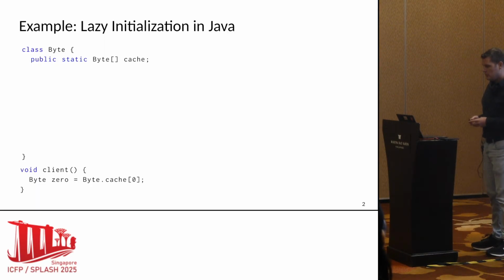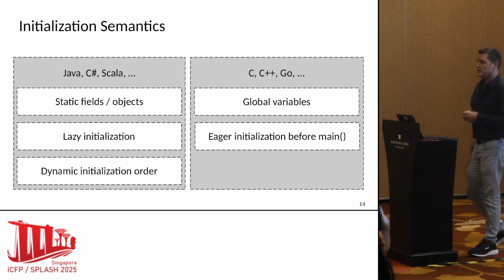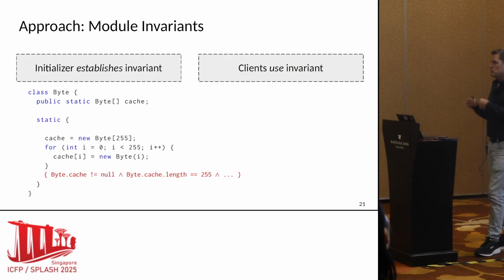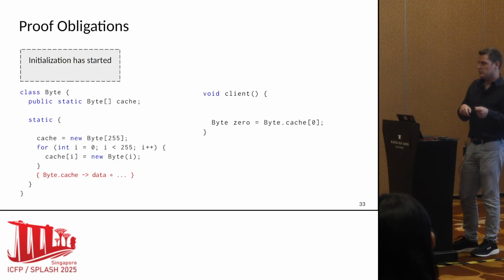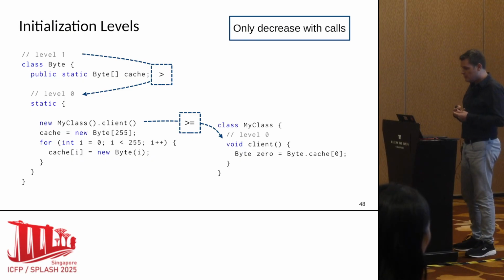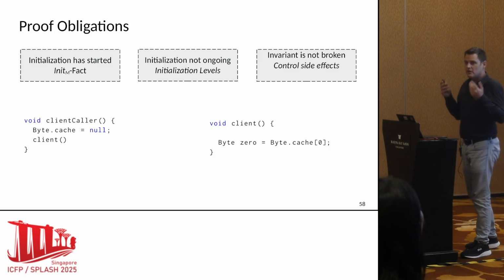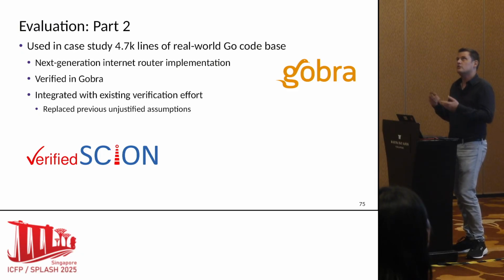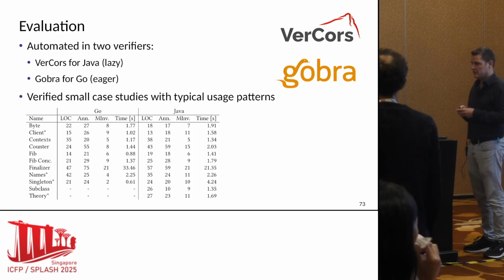[OOPSLA'25] Modular Reasoning about Global Variables and Their Initialization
Modular Reasoning about Global Variables and Their Initialization (Video, OOPSLA2 2025)
João Pereira, Isaac van Bakel, Patricia Firlejczyk, Marco Eilers, and Peter Müller

Abstract: Many imperative programming languages offer global variables to implement common functionality such as global caches and counters. Global variables are typically initialized by module initializers (e.g., static initializers in Java), code blocks that are executed automatically by the runtime system. When or in what order these initializers run is typically not known statically and modularly. For instance in Java, initialization is triggered dynamically upon the first use of a class, while in Go, the order depends on all packages of a program. As a result, reasoning modularly about global variables and their initialization is difficult, especially because module initializers may perform arbitrary side effects and may have cyclic dependencies. Consequently, existing modular verification techniques either do not support global state or impose drastic restrictions that are not satisfied by mainstream languages and programs.

In this paper, we present the first practical verification technique to reason formally and modularly about global state and its initialization. Our technique is based on separation logic and uses module invariants to specify ownership and values of global variables. A partial order on modules and methods allows us to reason modularly about when a module invariant may be soundly assumed to hold, irrespective of when exactly the module initializer establishing it runs. Our technique supports both thread-local and shared global state. We formalize it as a program logic in Iris and prove its soundness in Rocq. We make only minimal assumptions about the initialization semantics, making our technique applicable to a wide range of programming languages. We implemented our technique in existing verifiers for Java and Go and demonstrate its effectiveness on typical uses cases of global state as well as a substantial codebase implementing an Internet router.